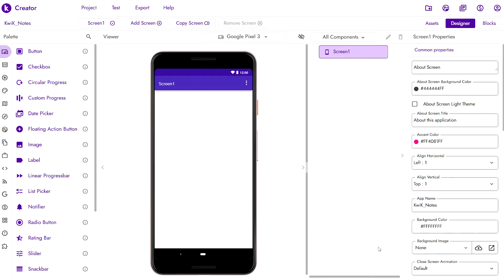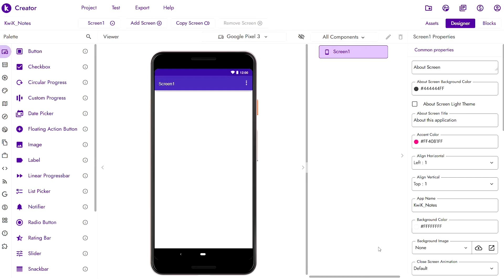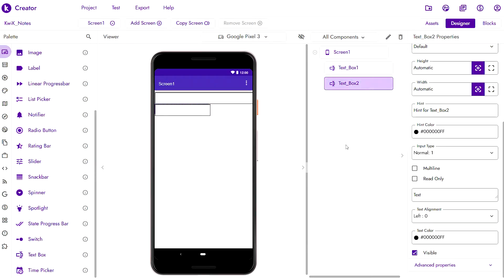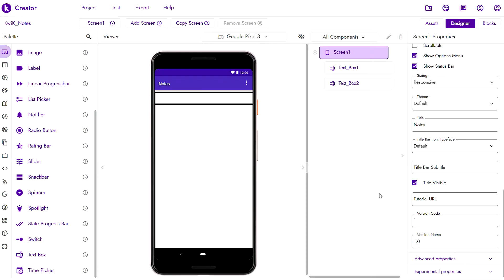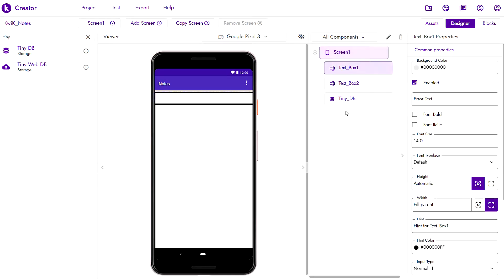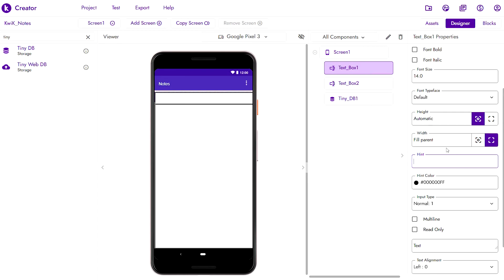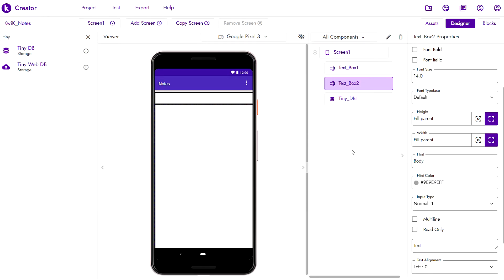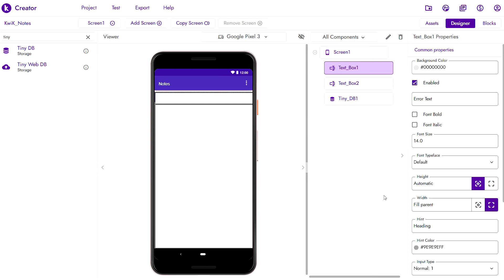Koding with Kodular - Notes #1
This is the first episode of the Koding with Kodular series, and for our first project, we're making a Notes app!